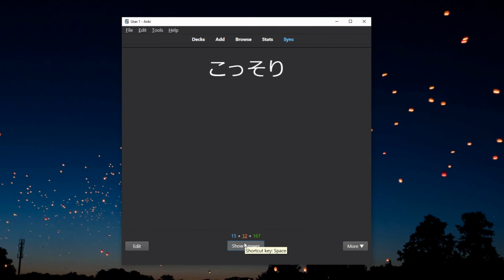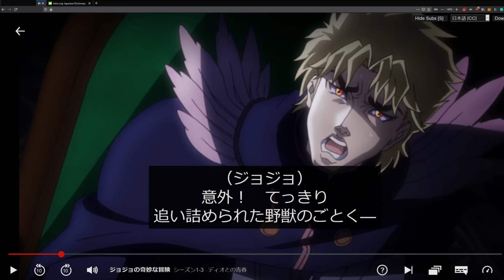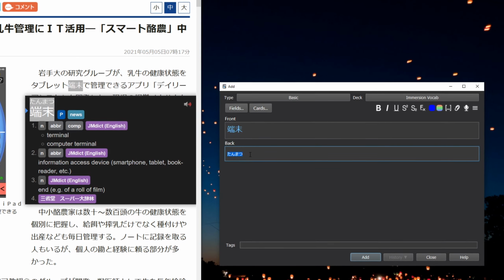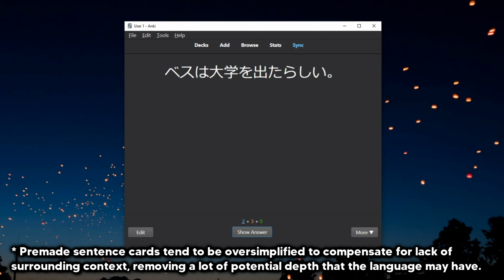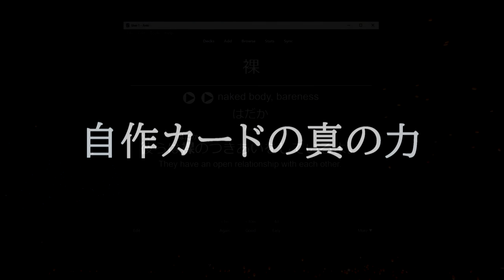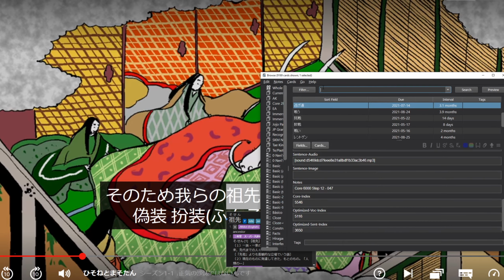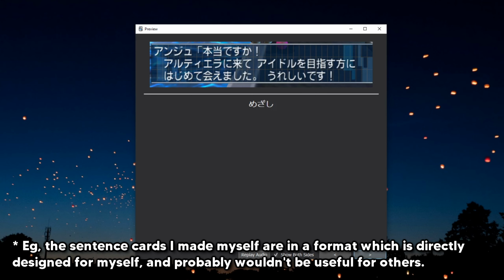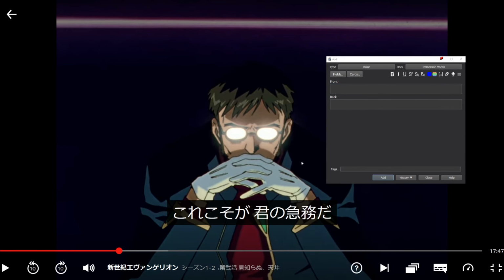Premade Cards vs Making Your Own Cards (Core 2k/6k Japanese deck)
In this video I want to share my thoughts on using premade Anki cards vs making your own cards!